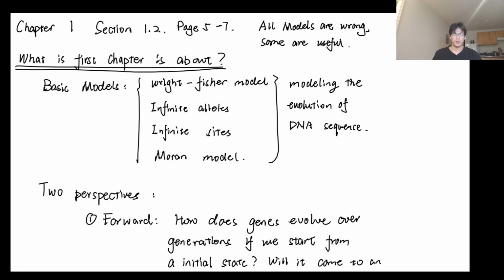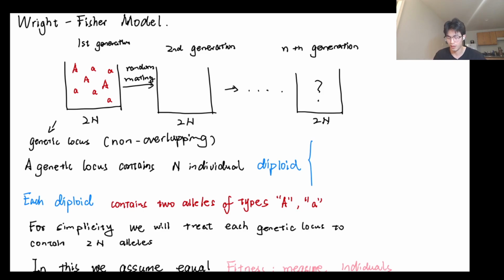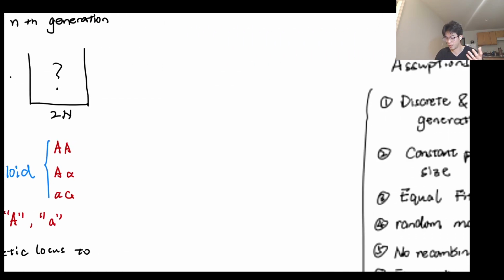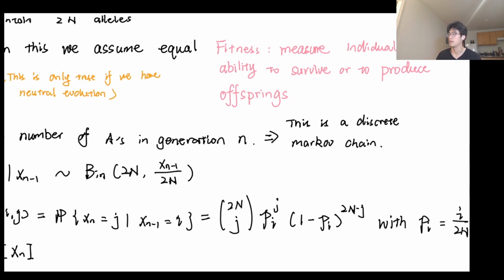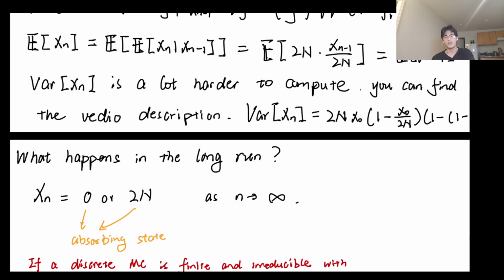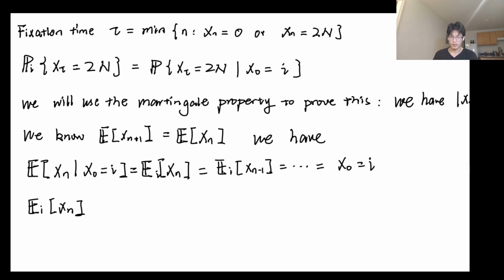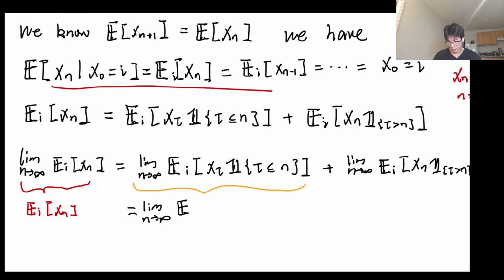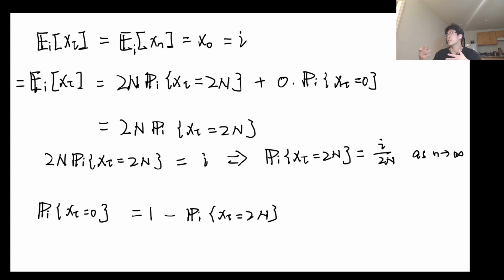Lecture 1: Wright Fisher Model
We will be introducing the Wright Fisher Model

Expectation and Variance of the Wright-Fisher Model Proof will be uploaded later